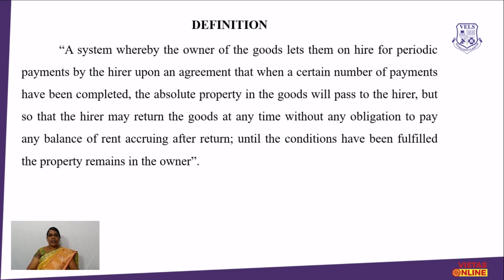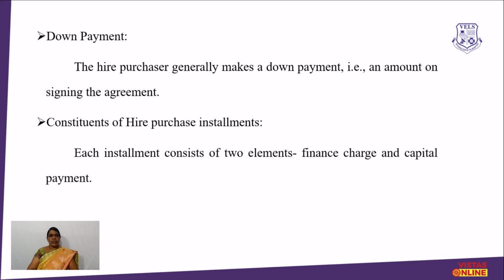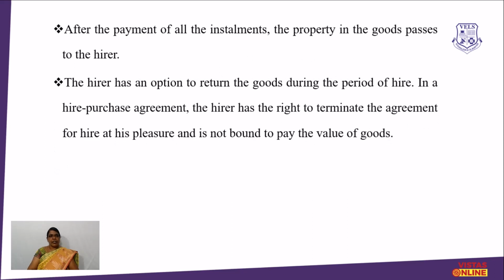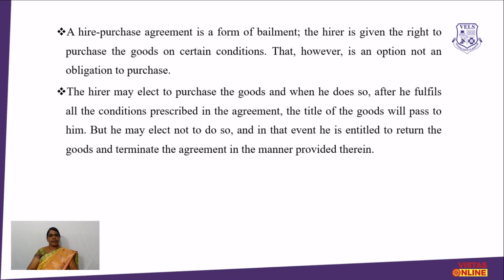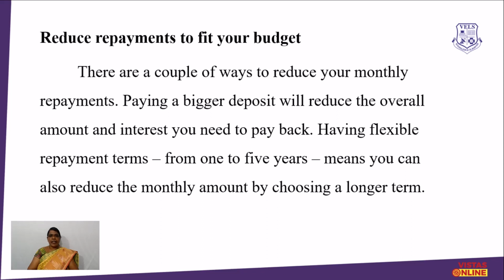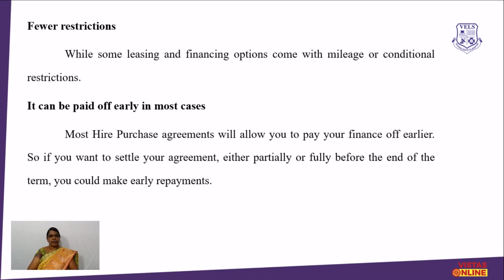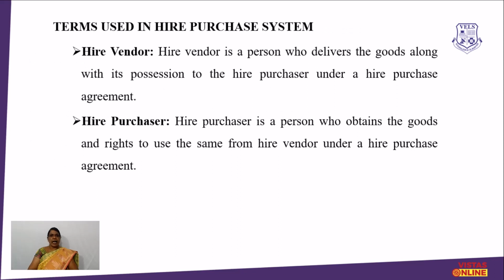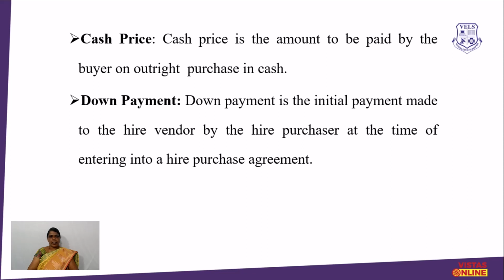Week 4 Lesson 1